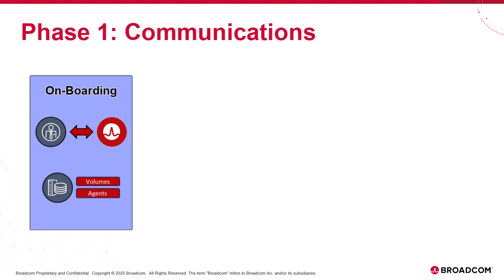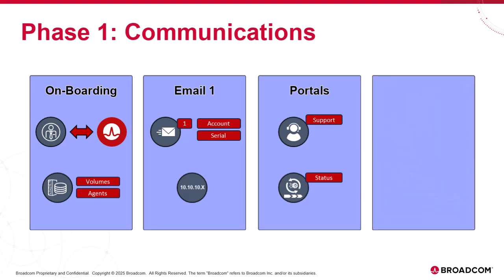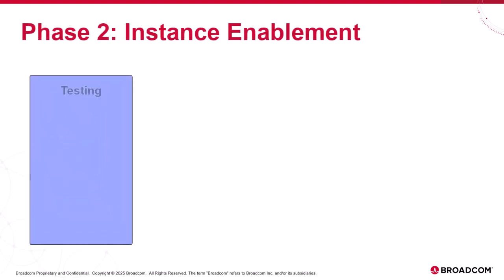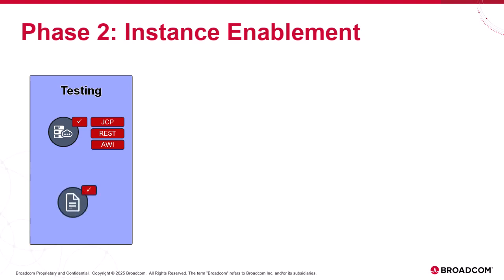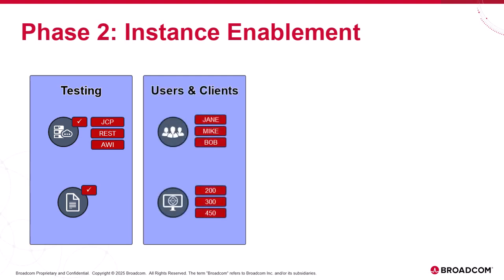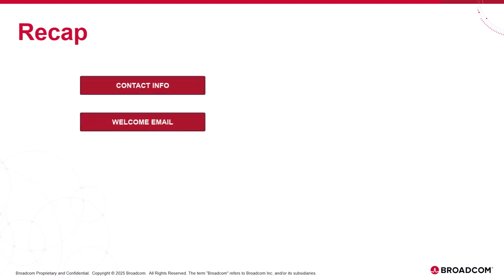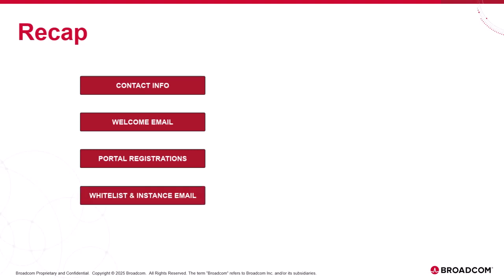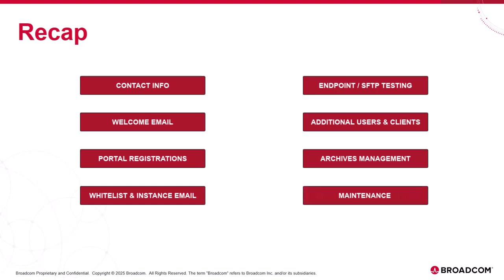Automic SaaS Onboarding: General Procedure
The first video of the Automic SaaS Onboarding Guide for New Customers playlist provides an overview of the entire onboarding procedure for new Automic SaaS customers. It outlines the different phases, including initial exchange, selecting a point of contact, sharing technical details, instance enablement, and initial testing